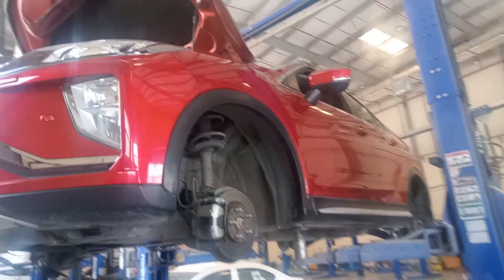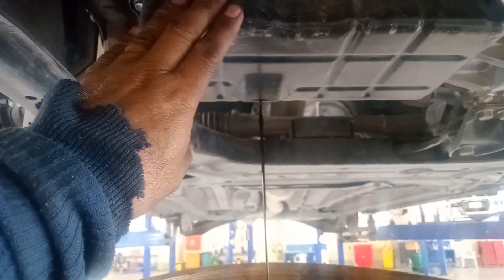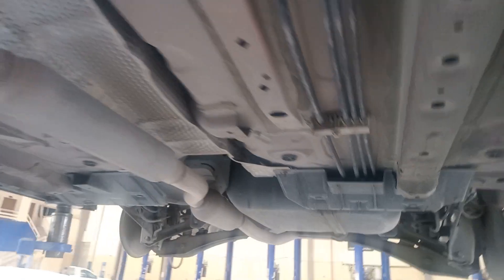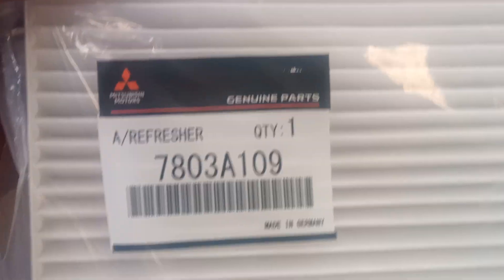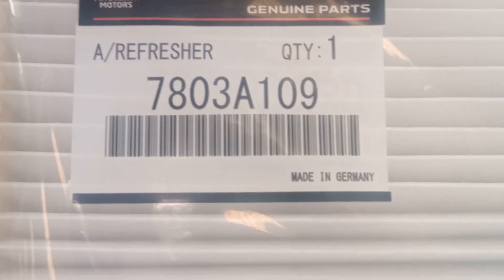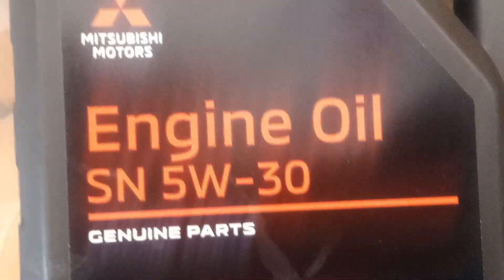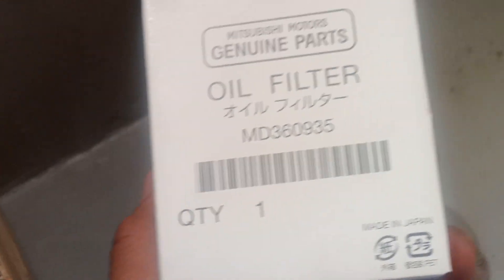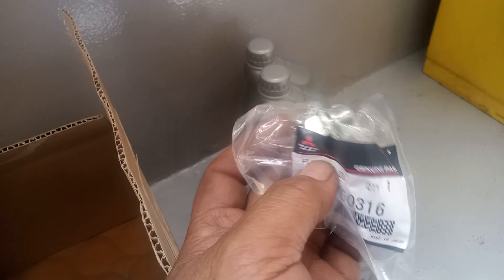Mitsubishi eclipse cross (40,000)km service